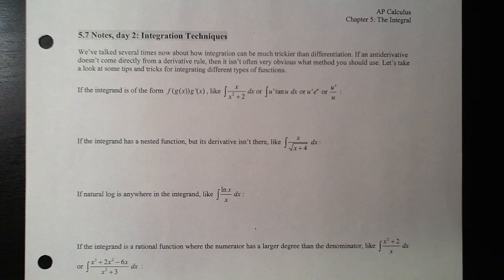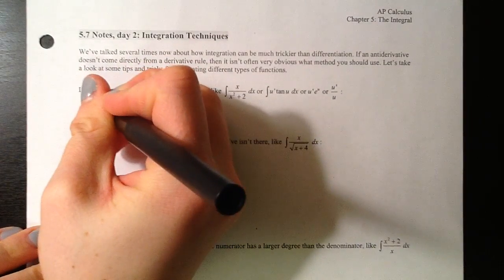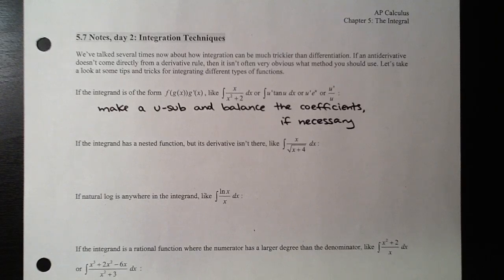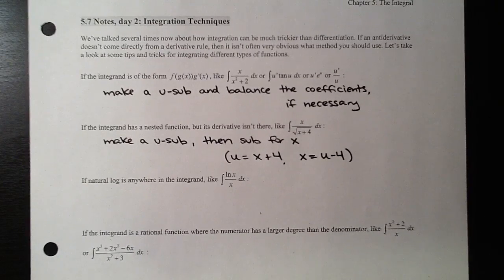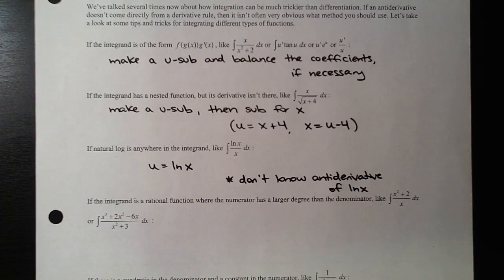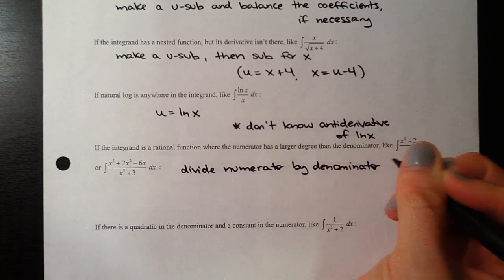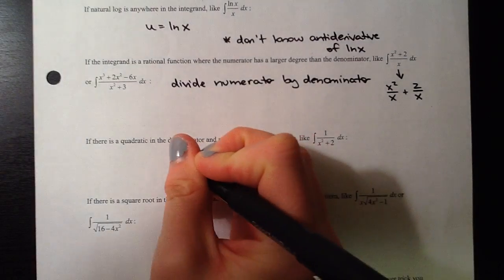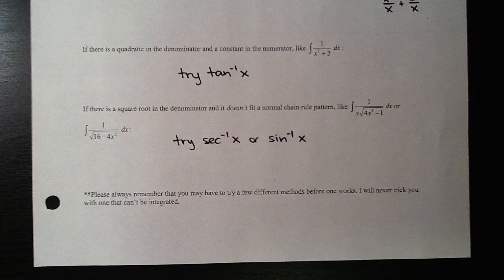AP Calculus 5.7 day 2